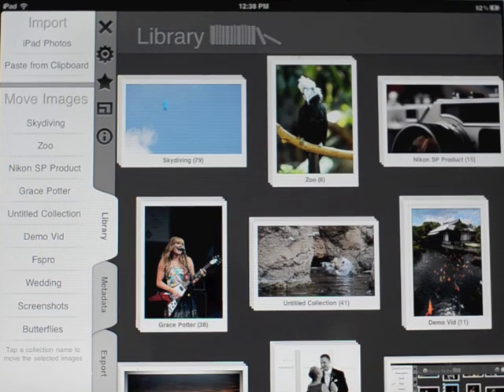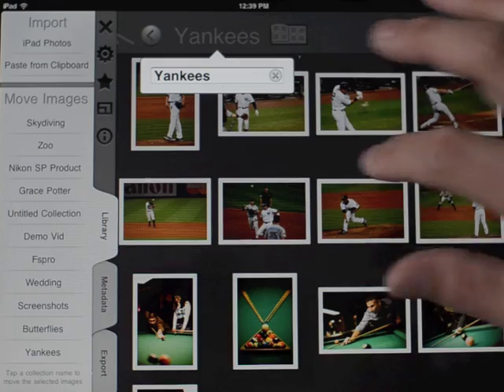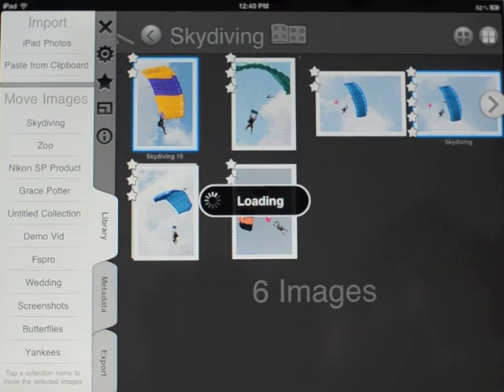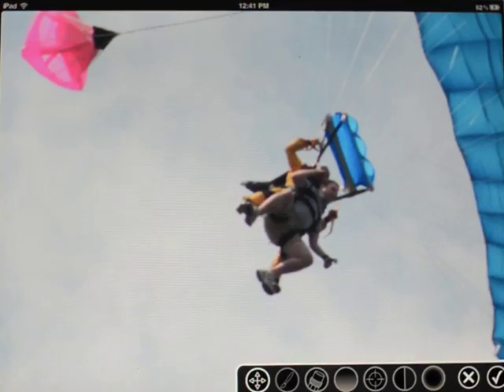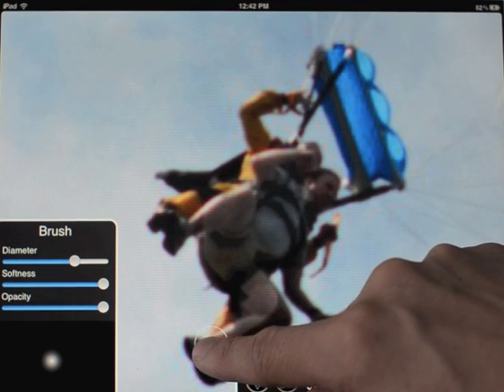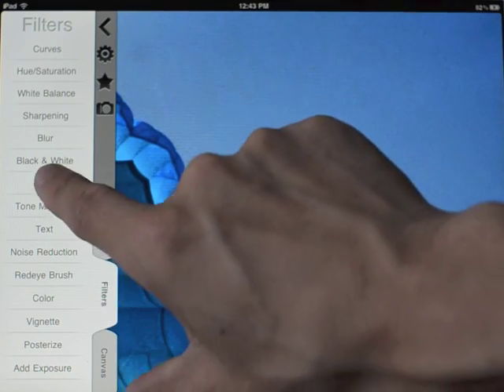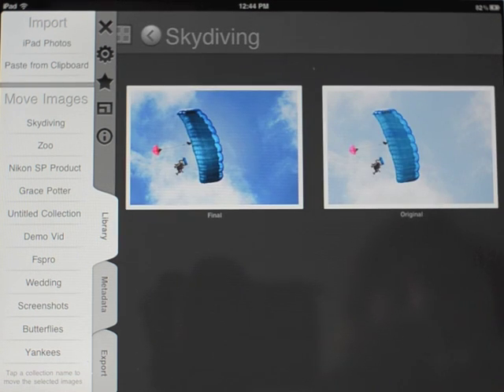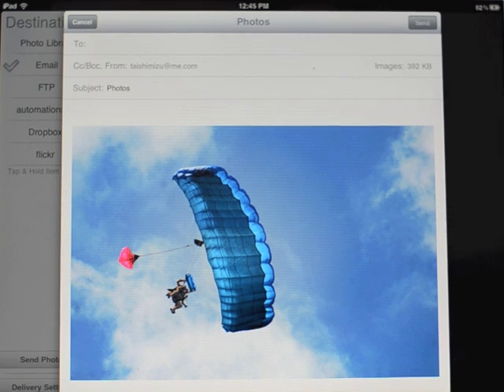Filterstorm Pro Walkthrough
An overview demonstrating basic usage of Filterstorm Pro.